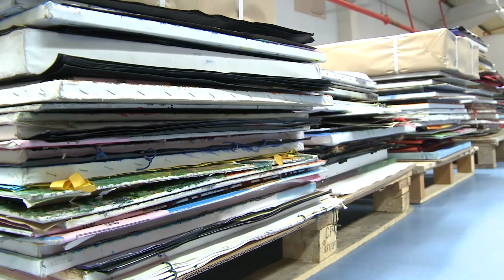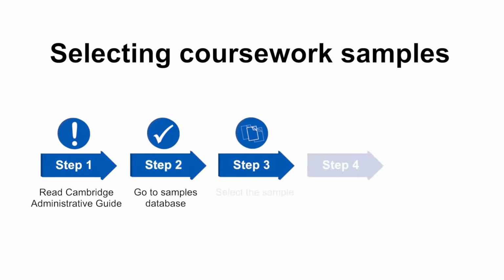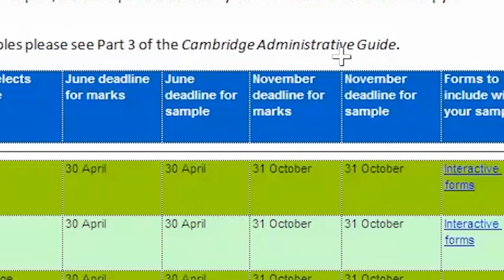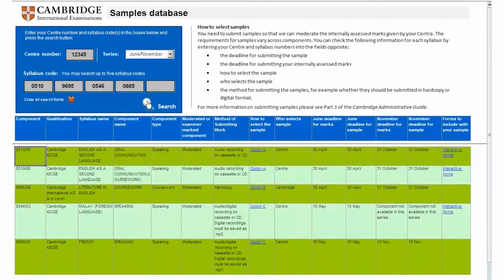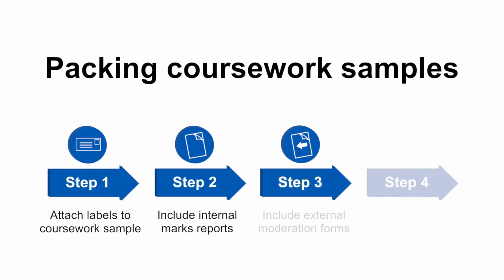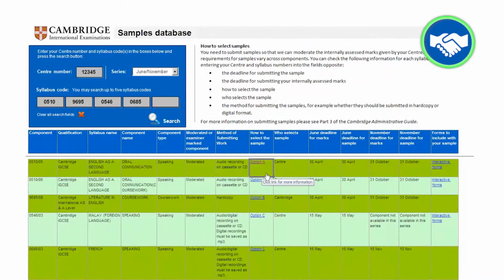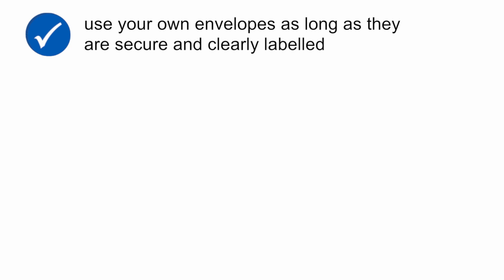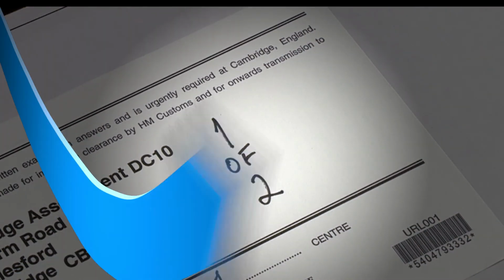Teacher assessment: Selecting, packing and submitting coursework samples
A video for Cambridge exams officers. Guidance on how to select, pack and submit coursework samples.